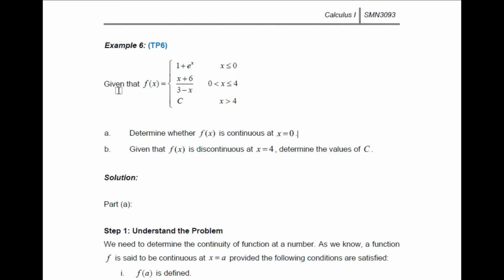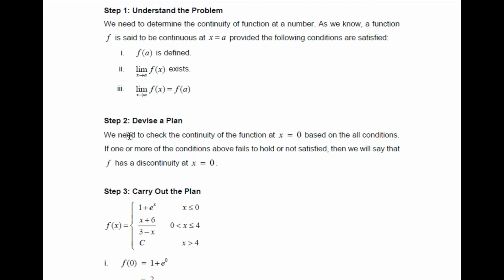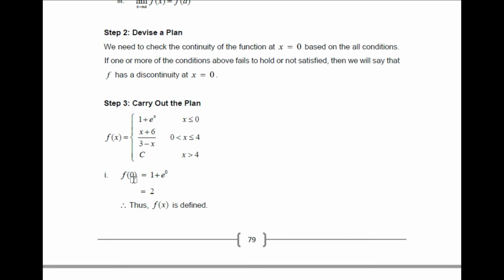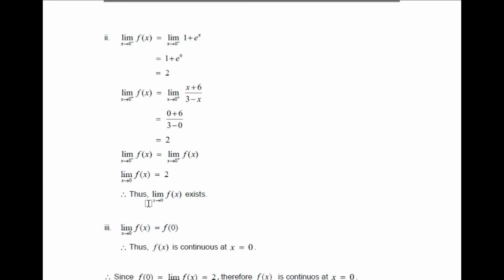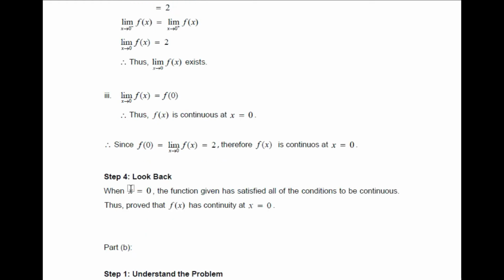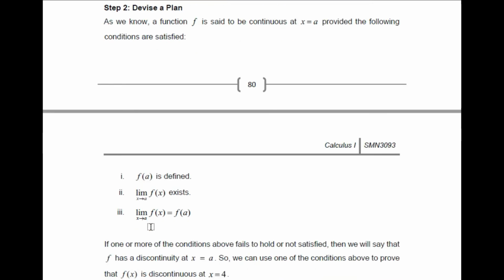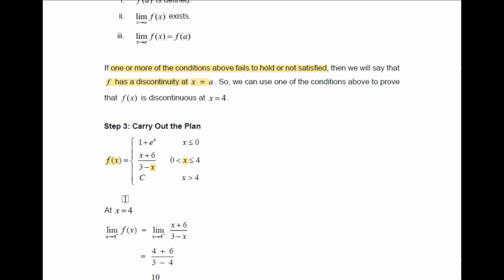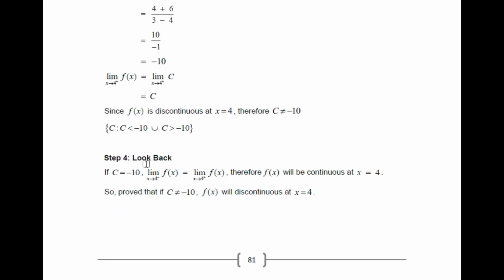Example 6 (Continuity)